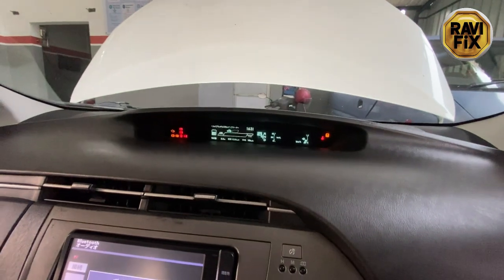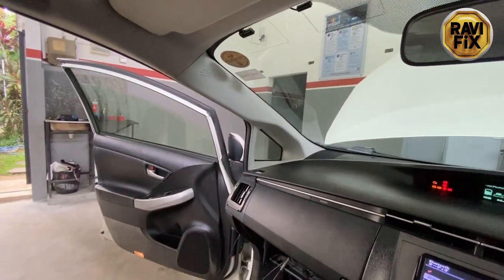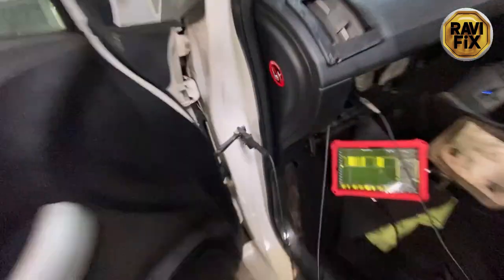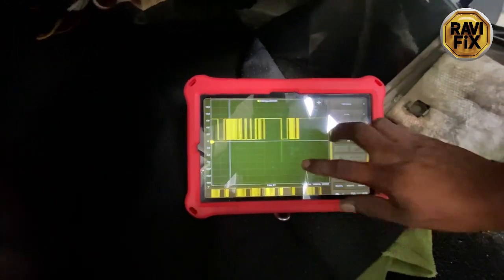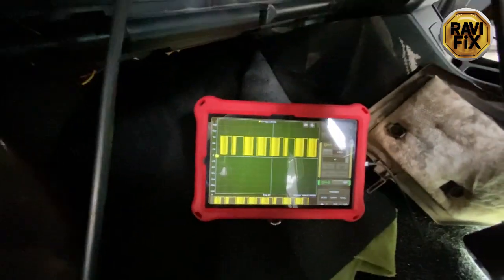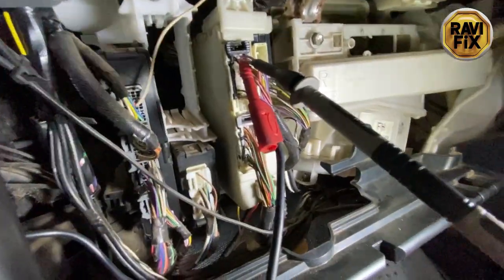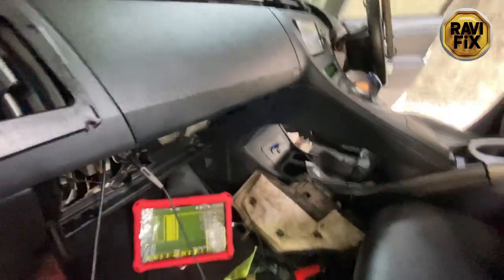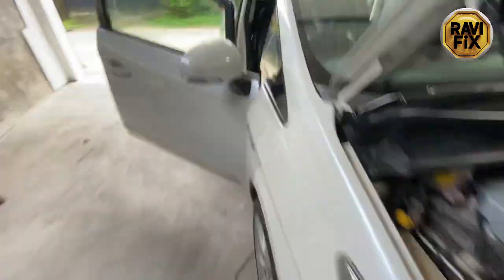Toyota Prius Rear Left window is not working form master switch at the driver’s door. Fault B2324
Toyota Prius Rear Left Window Not Working from Master Switch - Fault B2324

In this video, we address a common issue with the Toyota Prius, where the rear left window does not respond when operated from the master switch at the driver's door. If you're encountering Fault B2324, you're likely dealing with a problem related to the window regulator, switches, or electrical components that control the window function.

We’ll walk you through the troubleshooting steps to identify the cause of this issue and provide helpful tips on how to resolve it. Whether it's a simple wiring problem or a faulty switch, we’ll cover everything you need to know to get your Toyota Prius window working again.